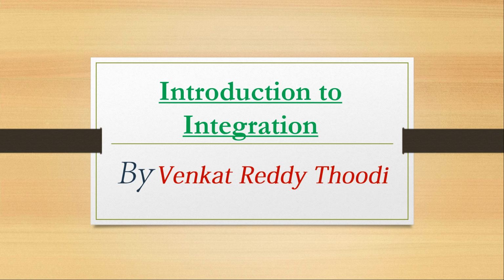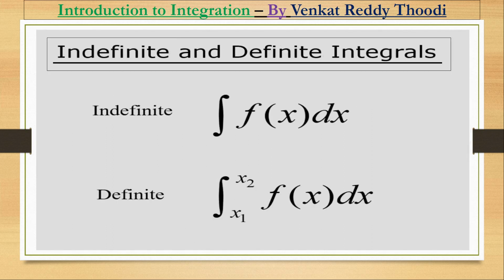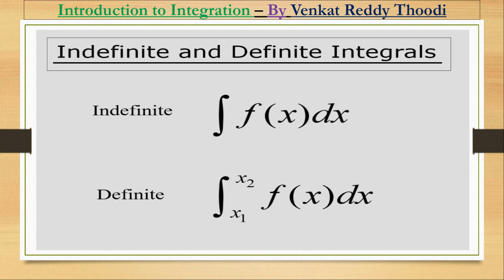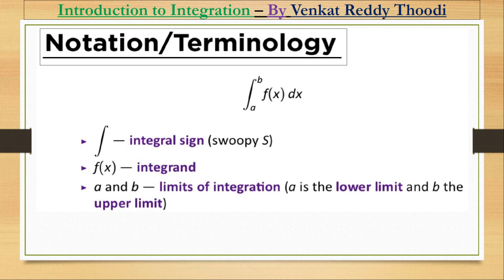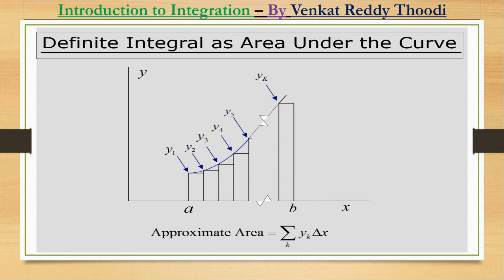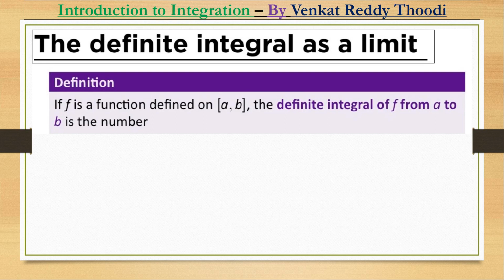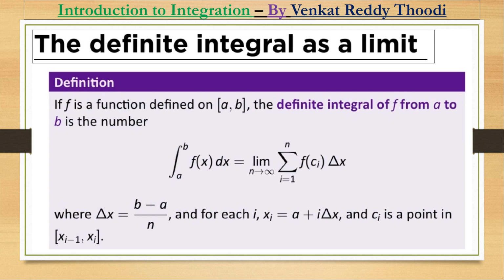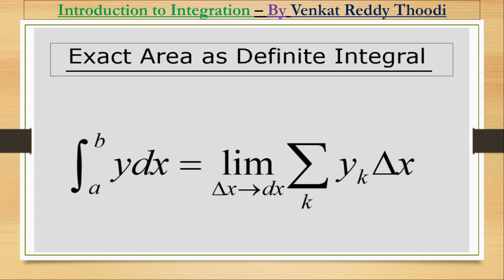Introduction to Integration by Venkat Reddy Thoodi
Venkat Reddy Thoodi.